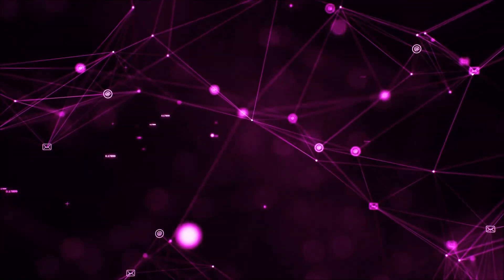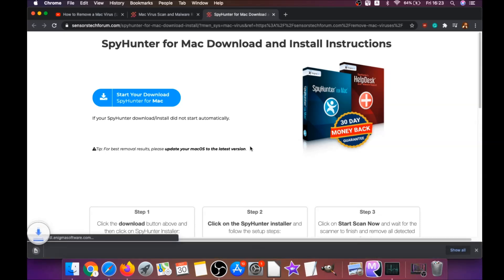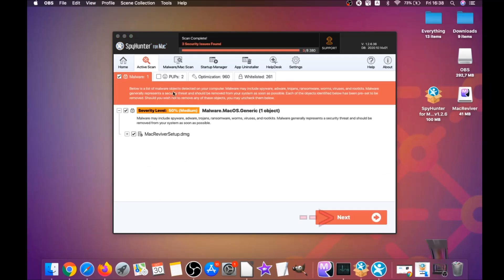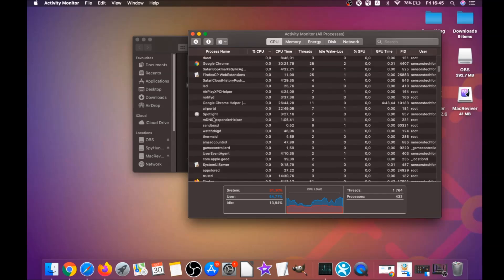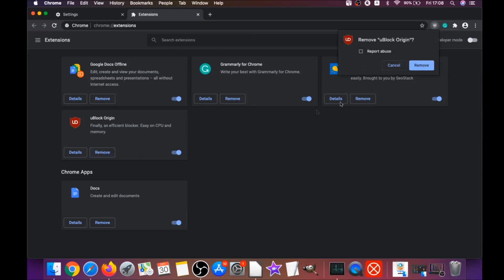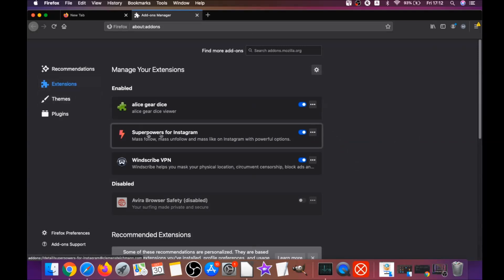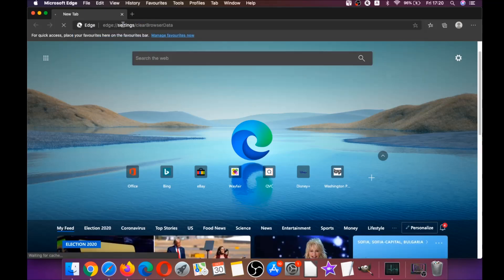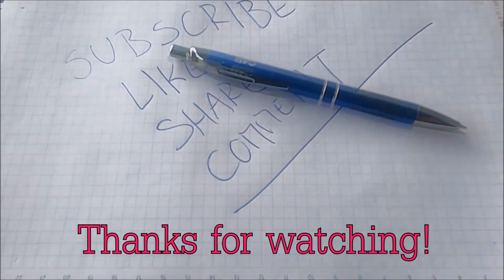MegaUnit Will Damage Your Computer Mac Removal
00:00 1) Start
00:46 2) Automatic Removal Guide
02:52 3) Manual Removal Guide
03:50 4) Google Chrome Guide
04:44 5) Safari Guide
05:32 6) Mozilla Firefox Guide
06:37 7) Microsoft Edge Guide
07:09 8) Opera Browser Guide